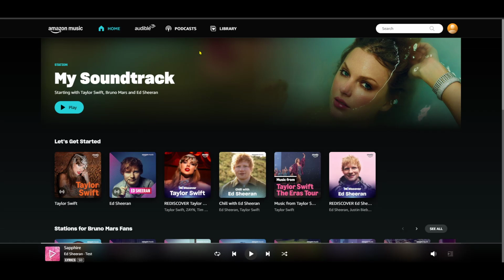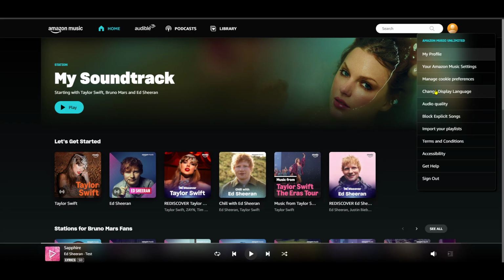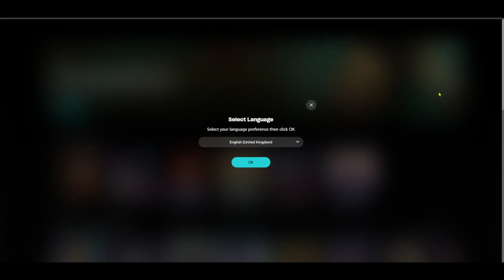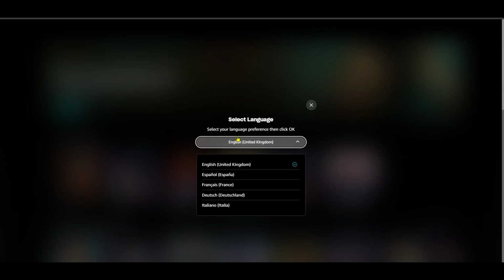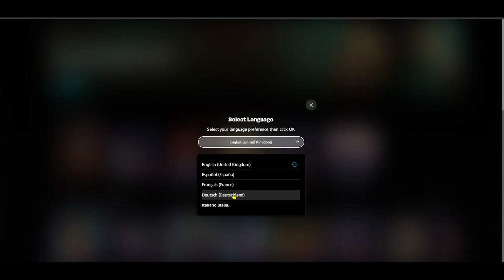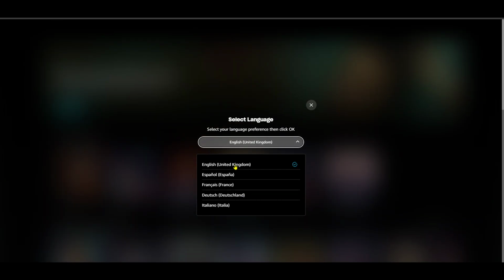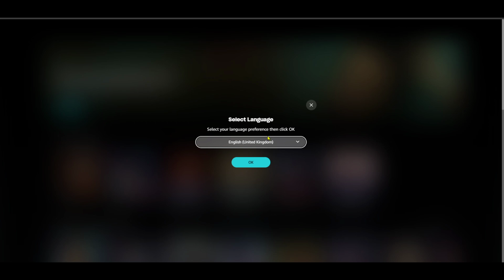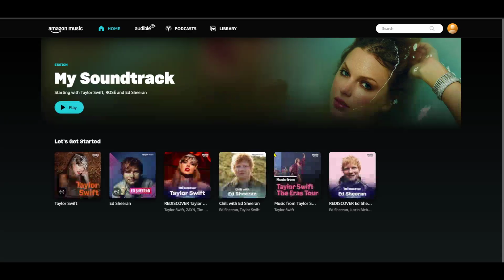How to Change Language in Amazon Music (2026 Guide)